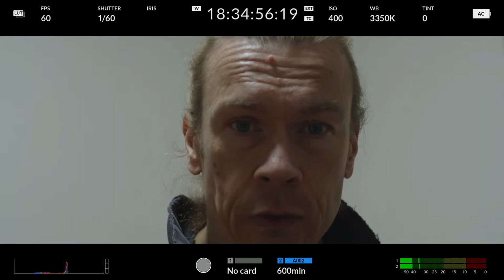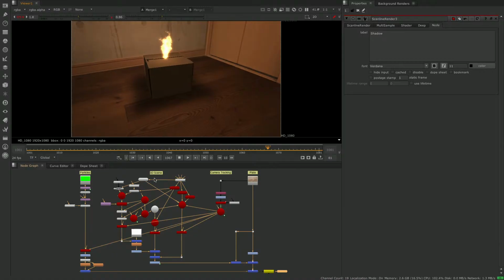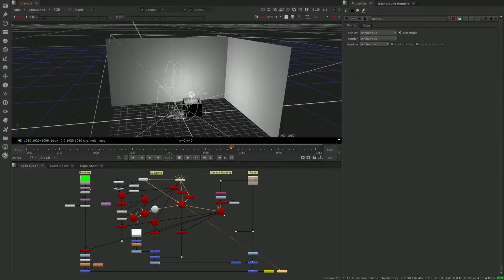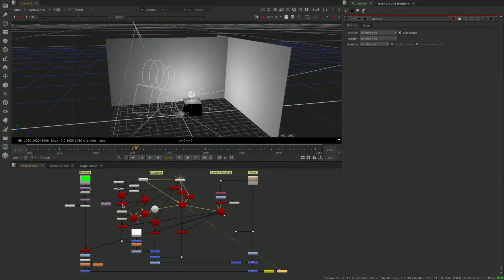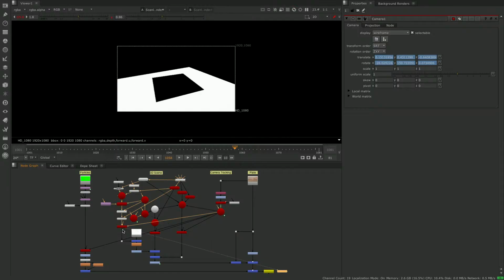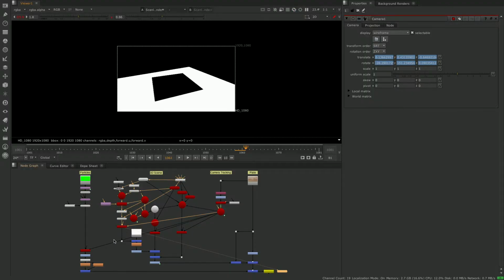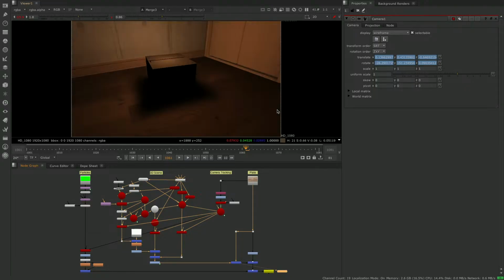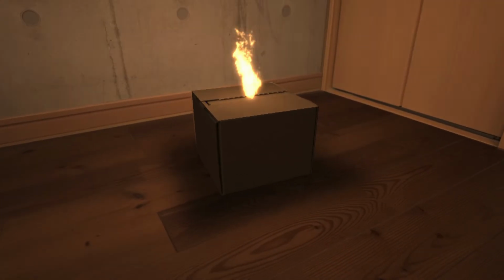Soft Shadows in Nuke | Shadow Pass with Camera Projection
Learn how to create soft shadows in Nuke when your ScanlineRender setup can’t cast shadows from a point light. In this tutorial, we use a top‑down “shadow camera” with a holdout material on the cube and a white floor to generate a shadow mask, then re‑project that pass into the main camera, blur and grade it for softness and density, and multiply it onto the lit floor. Finally, we combine the shadow with wall, box, direct flame light, and ambient light to get a complete, soft‑shadowed result. Perfect for Nuke artists needing custom shadow control in 3D comps.